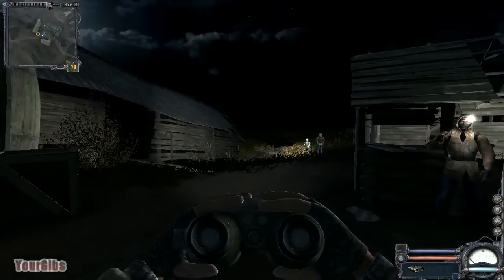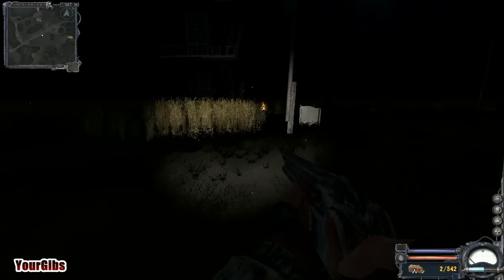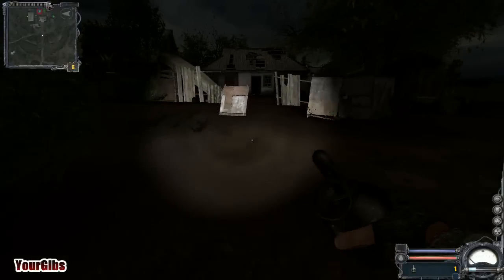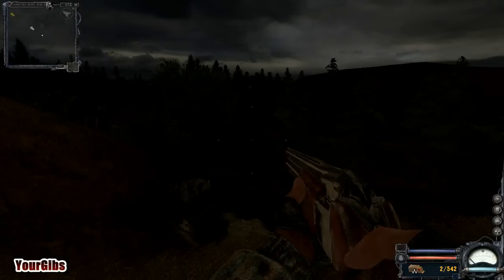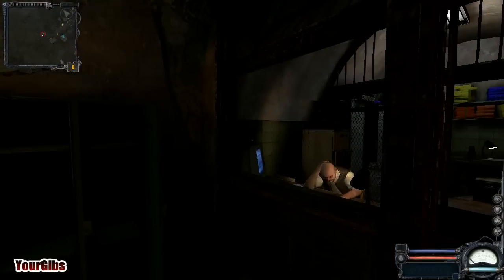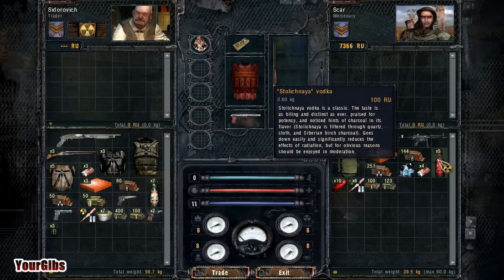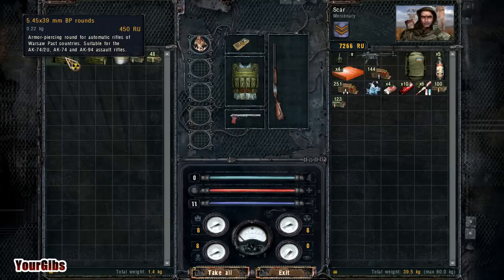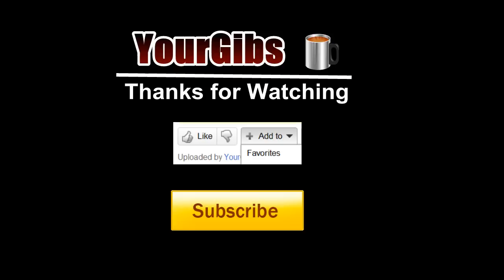Let's Play ♦ STALKER: Clear Sky [07] Complete - Cordon - Hello Trader Sidorovich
After helping Clear Sky forces regain control of the swamps, Scar makes his own way to the Cordon, where he is contacted by Sidorovich. Narrowly escaping the Military outpost next to his entry point, Scar meets Sidorovich, who discusses what is happening in the Cordon.